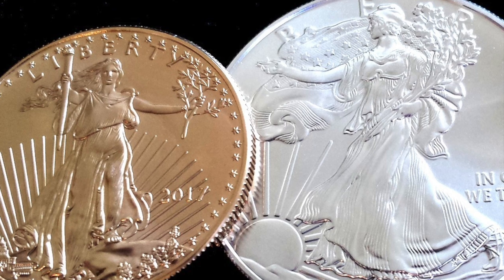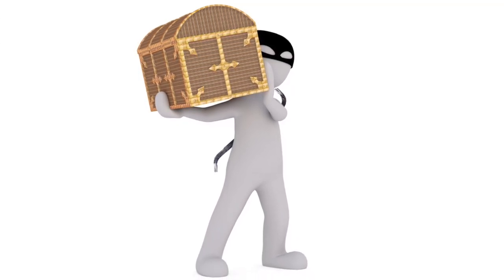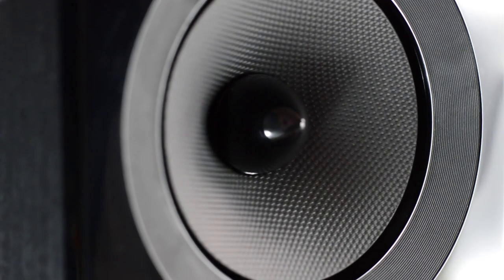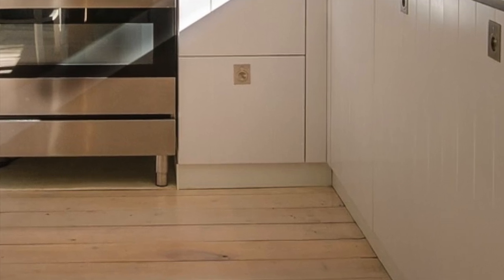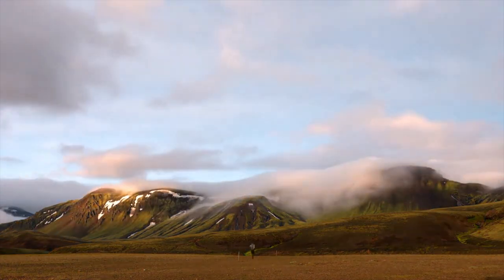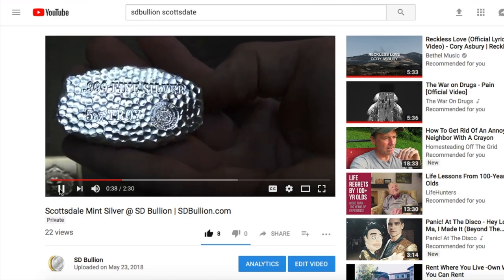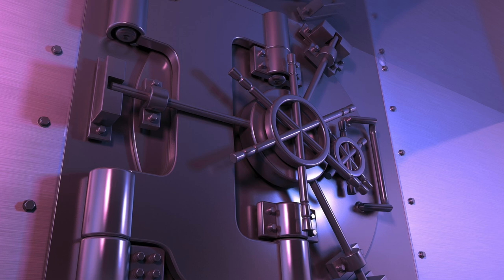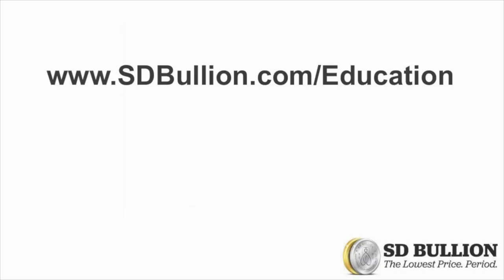How to Store Gold Silver? | SDBullion.com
The following are merely examples of bullion storage ideas aimed to spark the nearly limitless array of options available for safe silver storage and how to hide gold bullion.